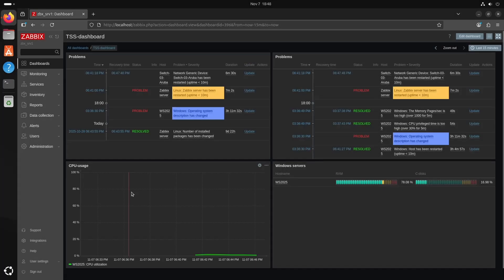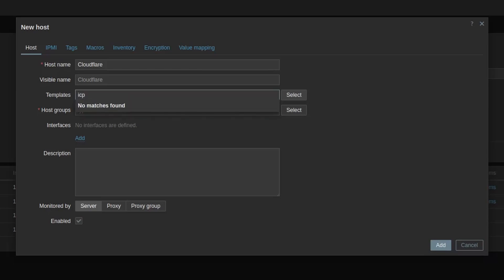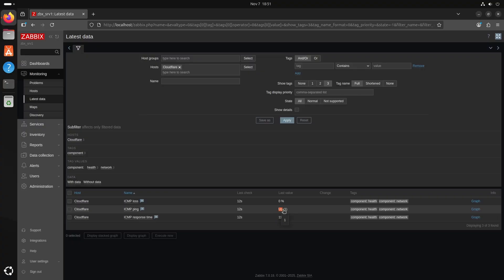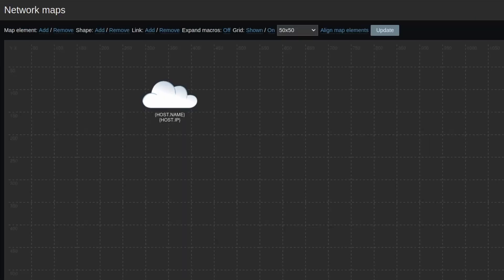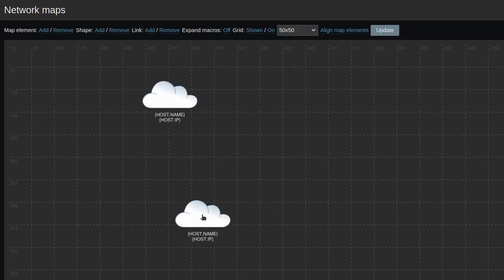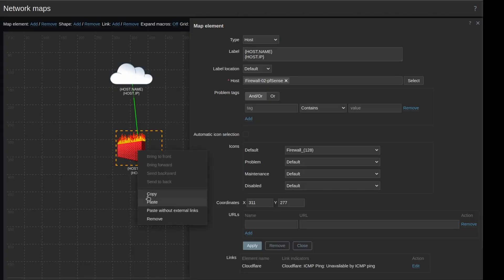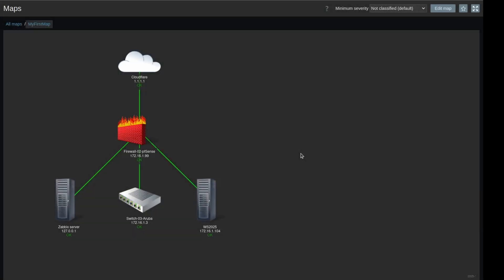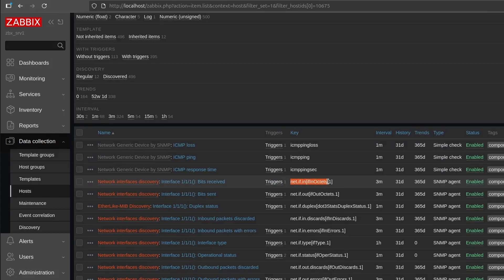Zabbix Network Map Tutorial: Monitor Servers, Switches & Internet Connectivity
In this video I will show you how to create dynamic network maps in Zabbix to effectively monitoryour entire infrastructure, including servers, switches, and internet connectivity. This comprehensive tutorial guides you through adding hosts, configuring map elements, setting updynamic link indicators, and displaying real-time data directly on your map. Maximize your Zabbix monitoring capabilities and gain immediate visual insights into your network's health.

  In this video:
   * Introduction to Zabbix network mapping and its benefits.
   * Overview of the network topology used in the tutorial.
   * How to add external hosts like Cloudflare for internet connectivity checks.
   * Step-by-step guide to creating a new Zabbix map.
   * Adding and configuring host elements (Cloudflare, pfSense, Windows Server) with custom labels and icons.
   * Creating dynamic links between map elements that change color based on host availability.
   * Displaying real-time data, such as ICMP ping values, directly on your map links.
   * Integrating your newly created network map into a Zabbix dashboard.

Timestamps
0:00 - Introduction to Zabbix Network Maps
0:16 - Network Topology Overview
1:28 - Adding Cloudflare Host for Ping Checks
3:57 - Creating a New Zabbix Map
5:09 - Adding Cloudflare Element to the Map
7:07 - Adding pfSense Firewall to the Map
8:00 - Linking Cloudflare and pfSense with Dynamic Indicators
9:56 - Adding Windows Server to the Map
11:32 - Displaying Values on Map Links (e.g., Ping Time)
13:39 - Adding the Network Map to Your Zabbix Dashboard